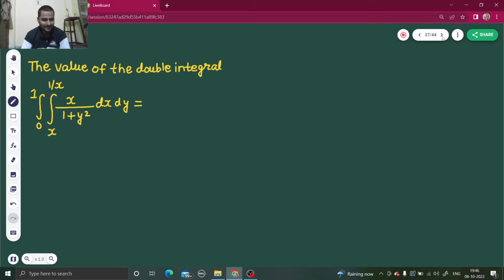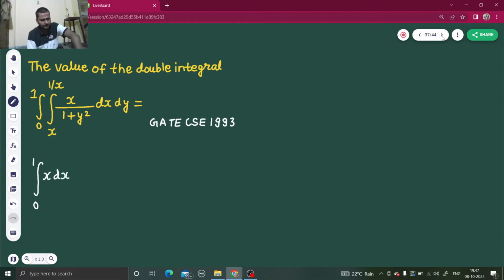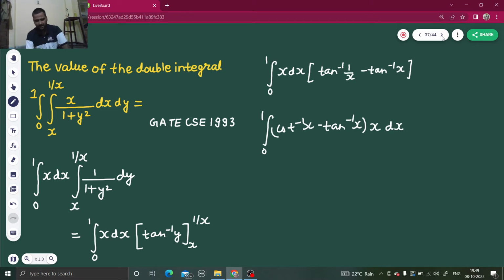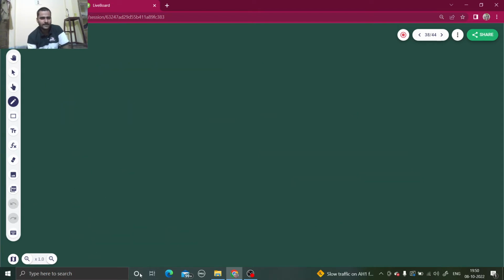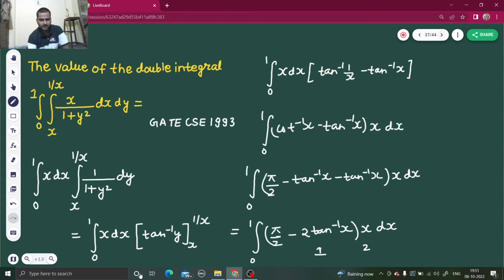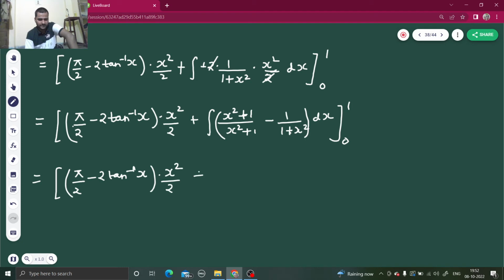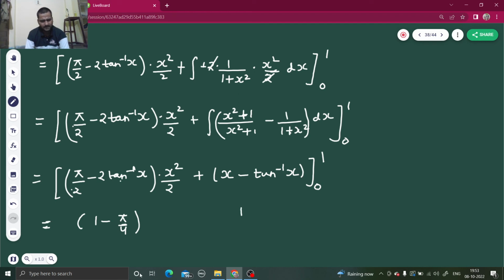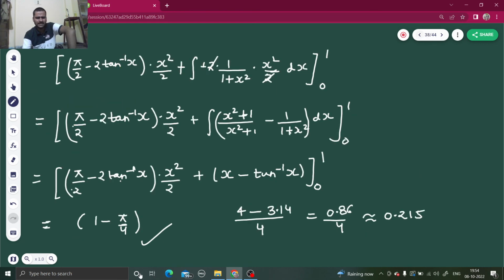The value of double Integral x/1+y² dx dy from x= 0 to 1 and y= x to 1/x is | GATE CSE 1993